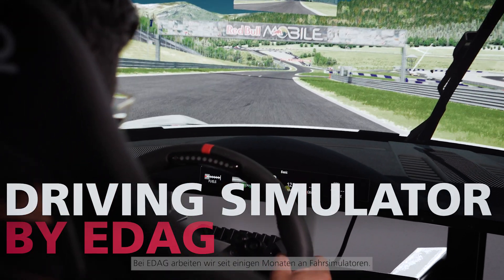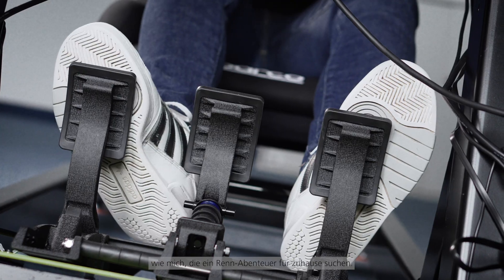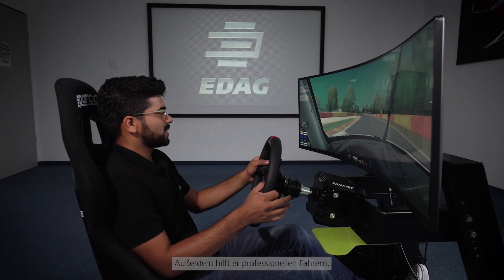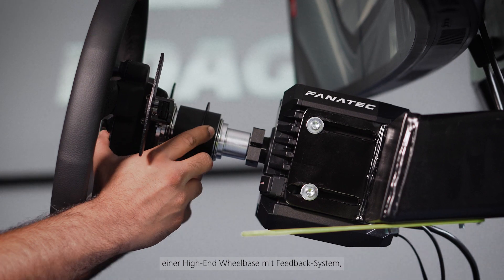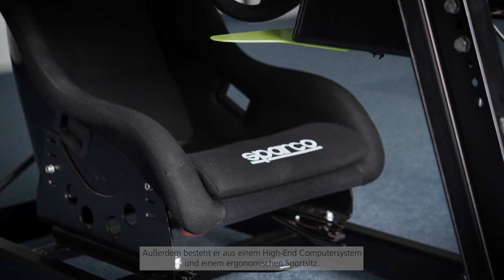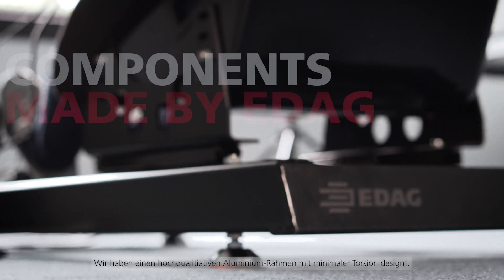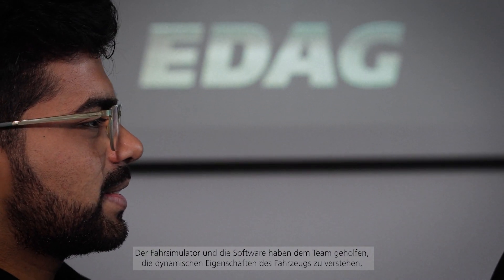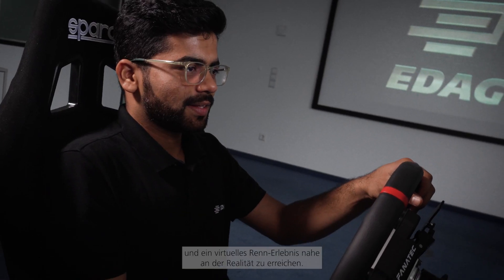EDAG Driving Simulator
DRIVING SIMULATOR
If you want to get a little closer to motorsport, take our EDAG & SSR driving simulator for a spin. In the video you can see exactly how our simulator works and what fascinates our team members in their projects around High Performance Engineering.

The driving simulator can be used in very dirfferent usecases: for private home racing experiences, for professional racing teams to do virtual testings of certain racing tracks or for professional drivers to improve race course navigation and braking techniques.

If you are interested or have any questions, address our colleauge Gaurav Bothra.

EDAG - YOUR GLOBAL MOBILITY ENGINEERING EXPERTS